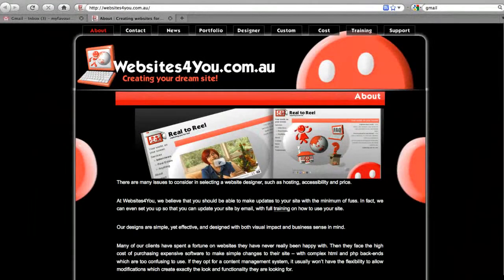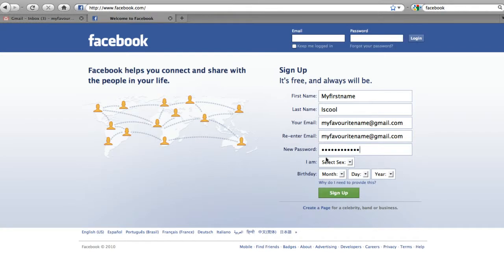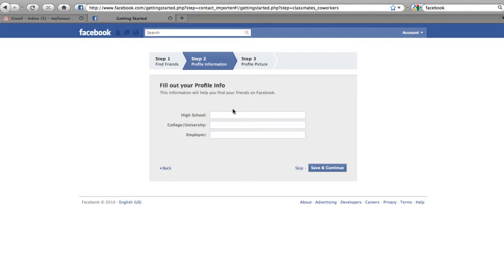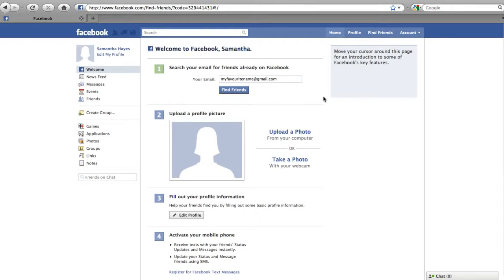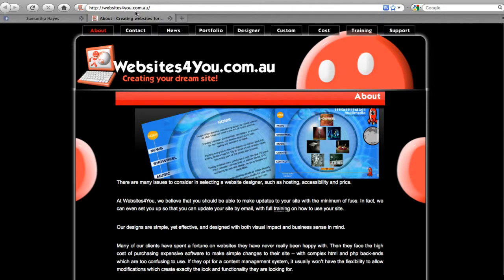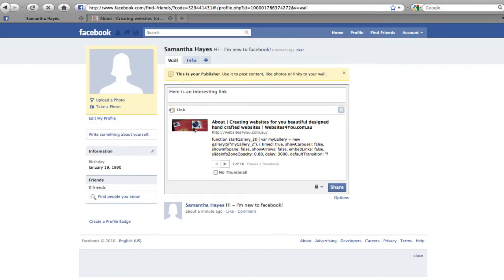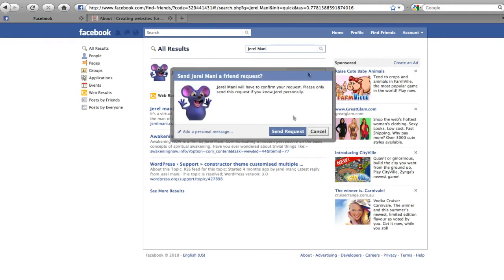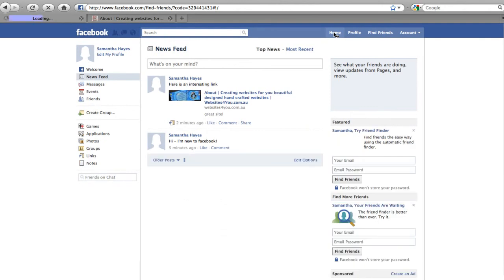Quick tutorial - create a facebook account - Websites4You.com.au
- Get started on Facebook with this is quick , clean, simple and to the point tutorial on how to create a facebook account including your facebook profile. Press pause at any time to practice the steps you are learning as you go. Start by finding facebook on the internet, create your own account, password and security tips. User name tips, finding friends. Learn to validate your email account, and start using your wall and general facebook functions. Learn who can see what you write, and how to share links to websites on facebook. Tighten your security settings, remove your birthday from your profile, search for people you know, and what to say when you get there! Next, see our Advanced Facebook Profile video here on YouTube.